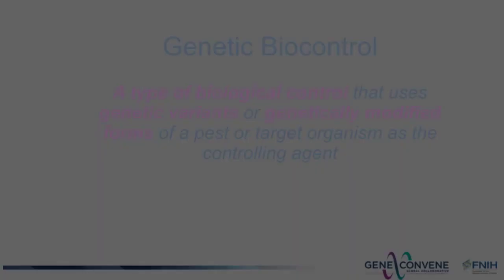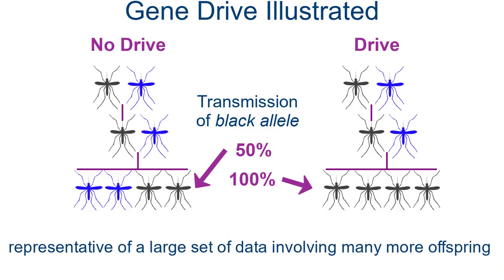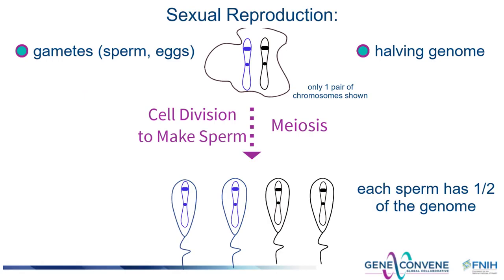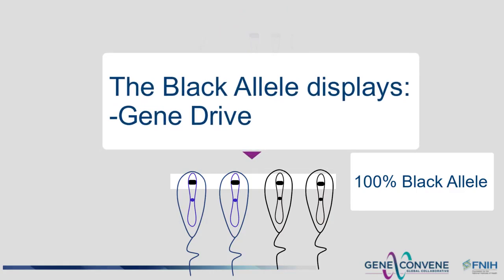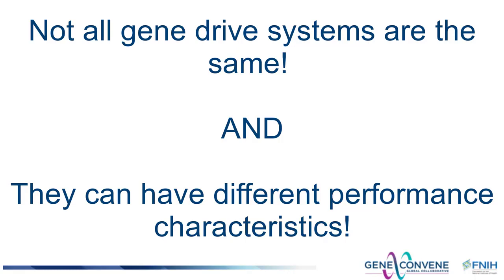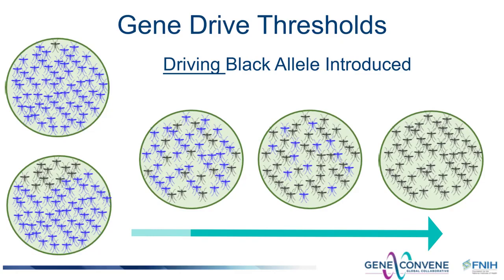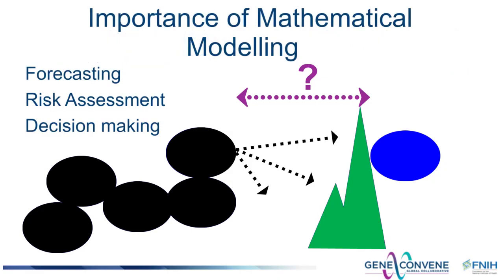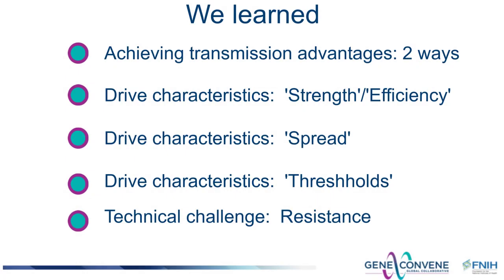Gene Drive Basics: A short explanation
This short explanatory video describes the genetic phenomenon call gene drive and provides the viewer with simplified descriptions of two general ways that gene drive is achieved, both in nature and in the laboratory.  The use of Cas 9 from the CRISPR/Cas system from bacteria which is also commonly used for gene editing is the basis for creating some, but not all gene drive systems in the laboratory.  The concepts of 'weak' and 'strong' drive are illustrated as well as the concept of a 'drive threshold'.  These two concepts are used to describe the performance potential of gene drive systems.